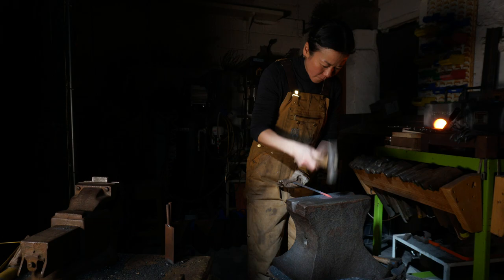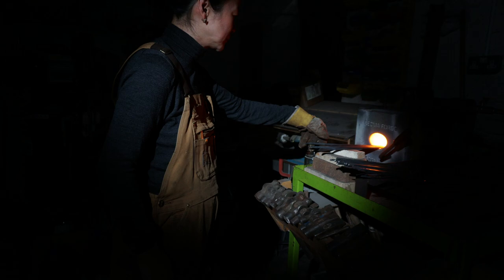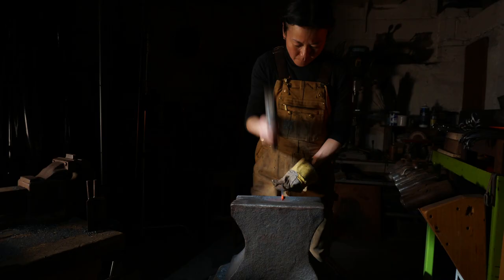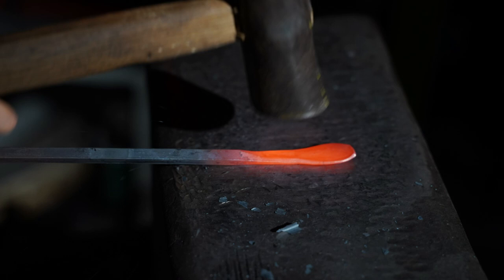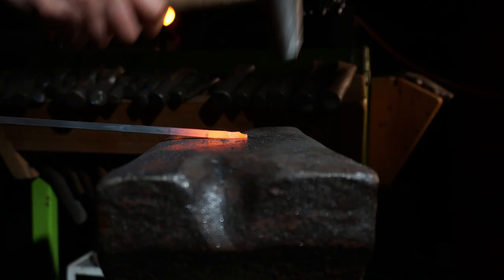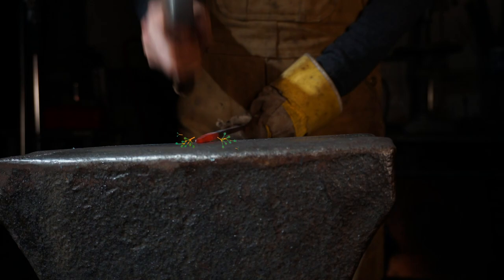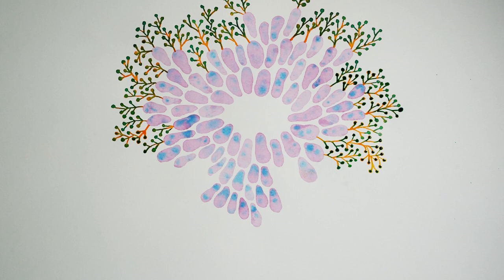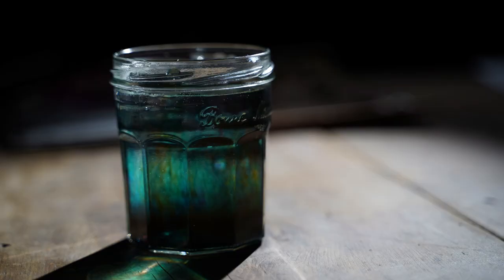TRIONGL: Junko x Kristina x Sïan x Simmy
Mae TRIONGL yn gyfanwaith a gafodd ei greu a’i ddatblygu yn ystod y Cyfnod Clo a chyfnod y pandemig. Bwriad TRIONGL oedd cynnig prosiectau i weithwyr llawrydd yn ystod y cyfnod heriol hwn, cyfnod sydd wedi gweld ein theatrau a lleoliadau celfyddydol ar gau am fisoedd a chyda nifer fawr o bobl yn colli gwaith dros nos. Er bod drysau Pontio yn dal i fod ar gau i’r cyhoedd rydym yn awyddus i gefnogi gweithwyr llawrydd y sector gelfyddydol cymaint ag y gallwn a chreu gwaith digidol newydd i'n cynulleidfaoedd.

Dyma broject ddaeth â'r artistiaidJunko Mori, Kristiana Banholzer, Sïan Angharad a Simmy Singh i greu'r fidio hyfryd yma.

TRIONGL was developed and created during Lockdown and the pandemic. TRIONGL’s aim was to offer a new project to freelance workers during this challenging time, a time that has seen our theatres and venues close for months and many people losing work over night. Even though Pontio’s doors had to close to the public, we were eager to support the freelancers of the artistic sector through alternative ways. The culmination of TRIONGL is ready for you to enjoy over the coming months.

This project brought artists Junko Mori, Kristina Banholzer, Sïan Angharad and Simmy Singh together to create this wonderful short video.